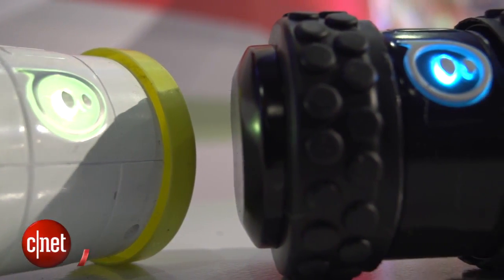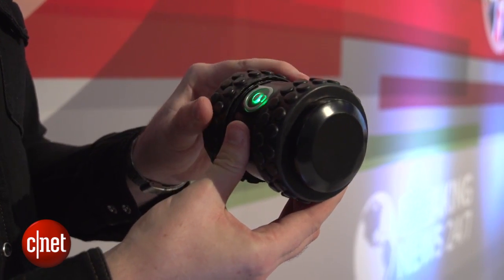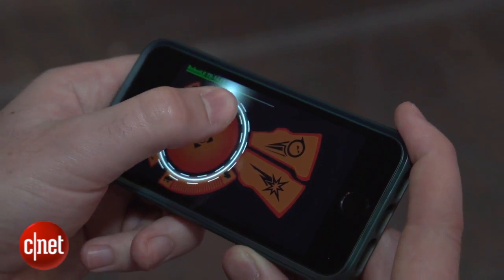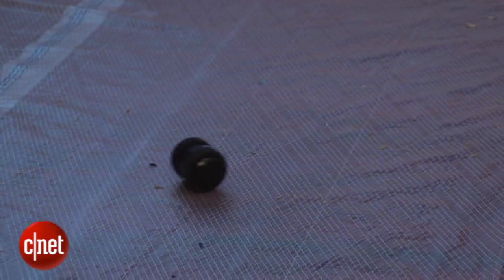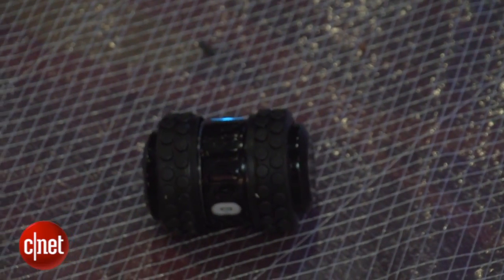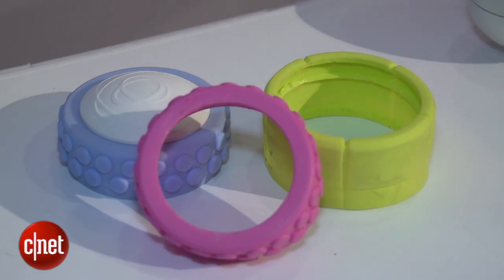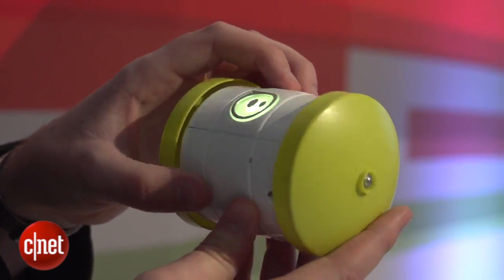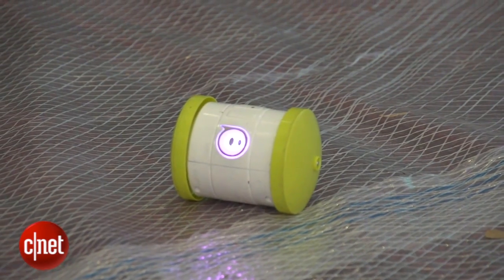Sphero 2B: Rough-and-tumble robot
We get our mitts on Orbotix' Sphero 2B -- a follow-up to the Sphero phone-controlled robot toy. See how it handles in our First Look video.